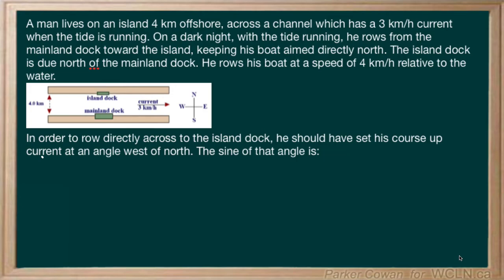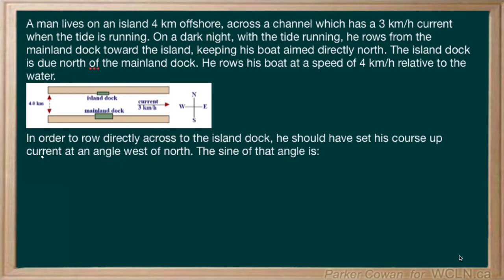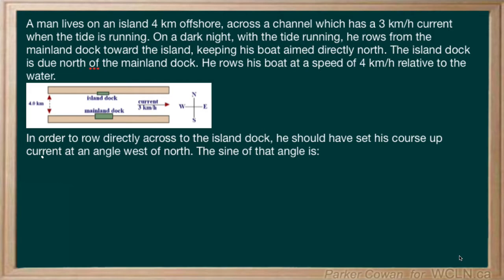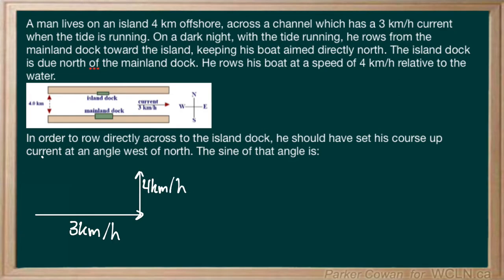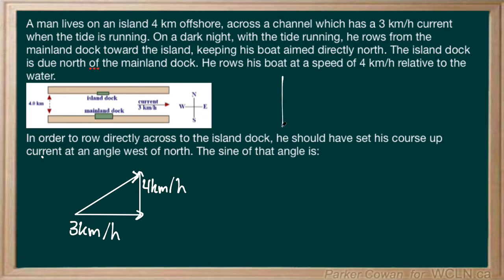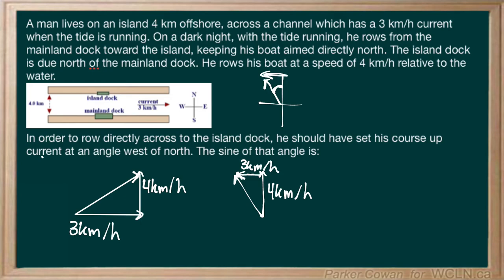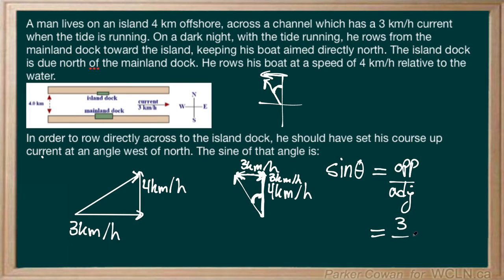WCLN - Physics - NAVIGATION RIGHT ANG 504 - DELETE (replaced)